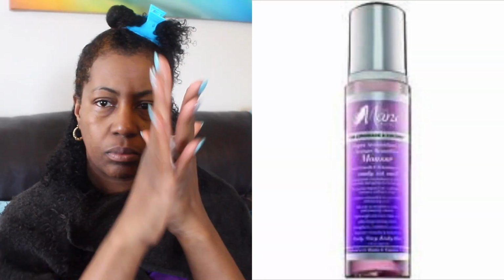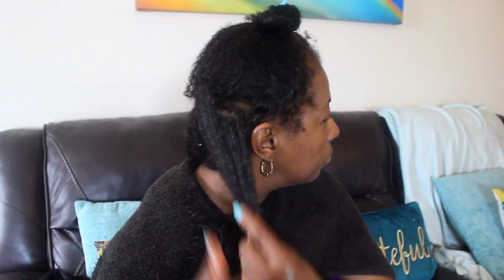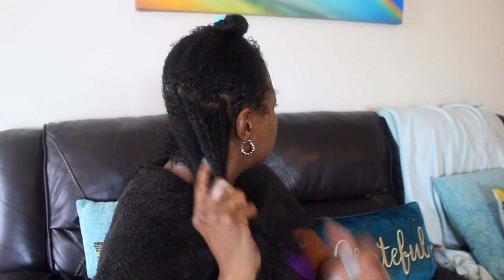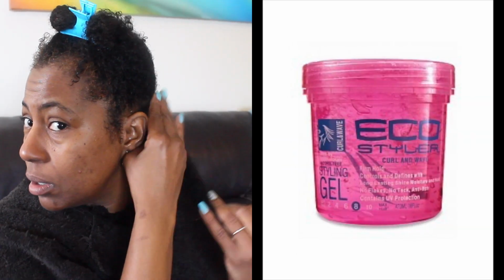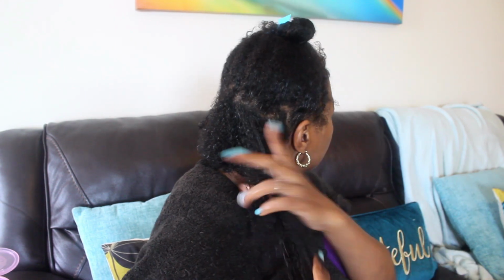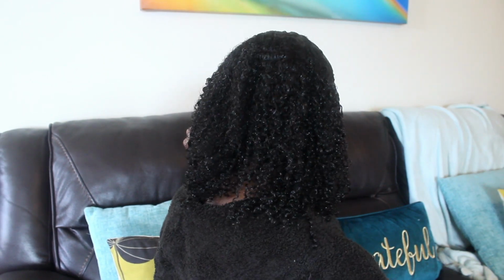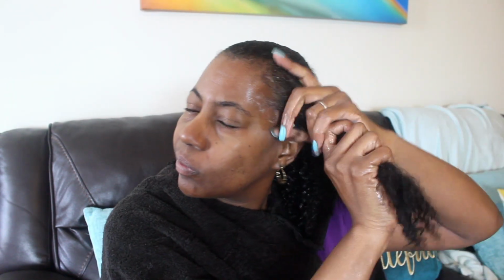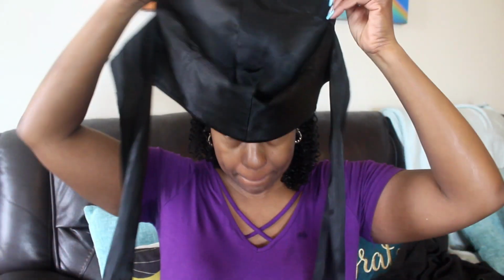THE WET LOOK on Fine Natural Hair *SUMMERTIME Style for less shrinkage*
The Wet Look has been around for a while but it's just recently resurfaced in the natural hair community. It's actually just another way to do a wash and go. The key is to use products that way the curls down so that they don't lift.  A volume less style.  I can get with that easy! LOL

She has very thick hair and it came out great. I decided to try this style out for my fellow fine natural hair sisters to see if it's something we can work with it. You tell me.

The Wet Look on Natural Hair is a great summer time hairstyle!

MAZON SHOP OF RECOMMENDED PRODUCTS:I give my stamp of approval on these (copy and paste if the link doesn't work)

-  GET FINE HAIR TIPS & LIFE INSPIRATION FROM GOD'S WORD.

-  PROTECTIVE STYLING NATURAL HAIR WITH BUNS!.